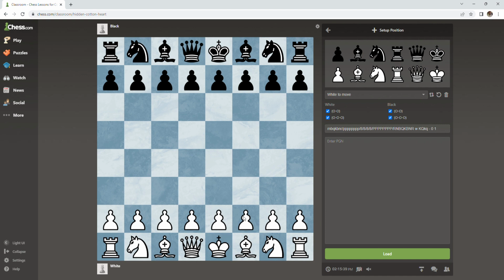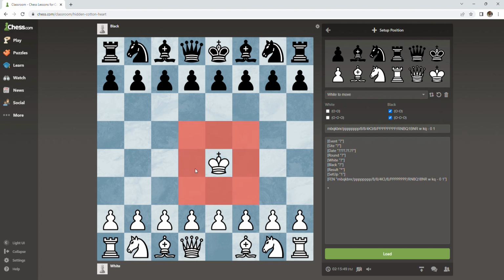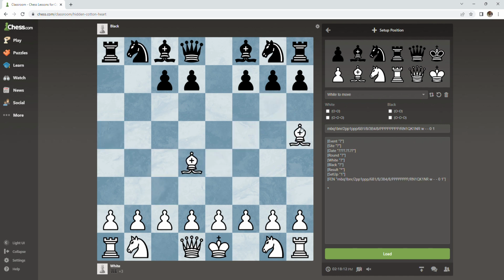Chess - Basics - [1] Piece Movement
Mr. D. comes back to youtube to describe the movements of the chess pieces.